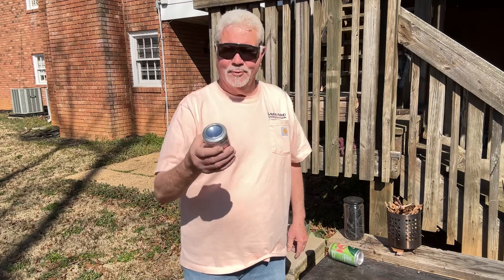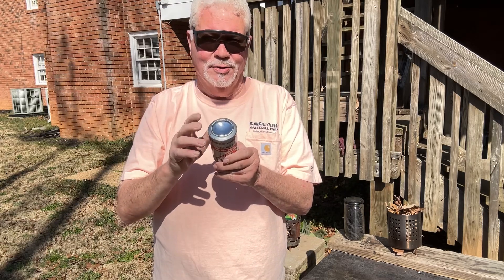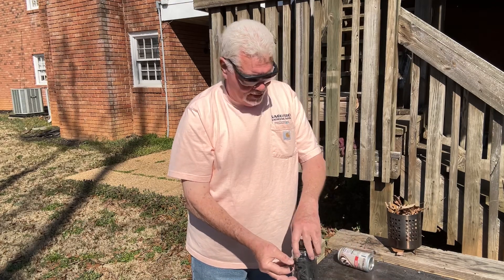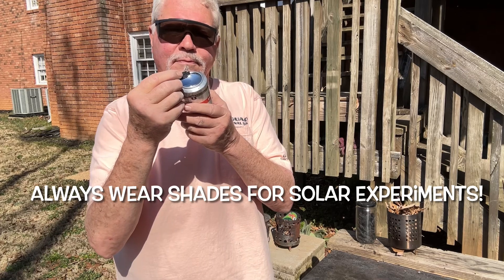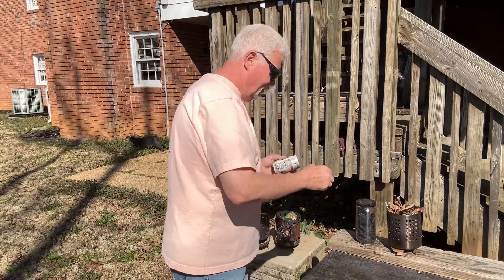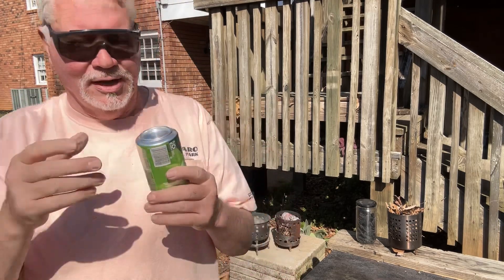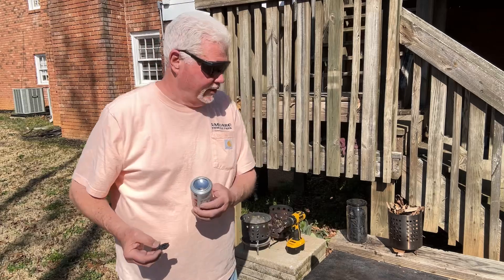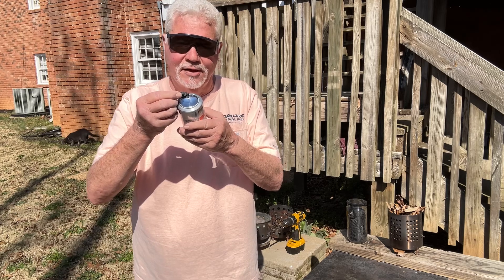Polished Can Bottom Solar Igniter: Will A Hole Improve Power?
When using a polished can bottom “solar igniter” you block photons from getting to the collector while trying to ignite tinder. I wonder if this solar igniter would be more powerful with a hole drilled in the center of the parabolic curve and then the tinder ignited from the other side through that hole? This is the same "solar ignition" concept as using the mirror out of a flashlight or the headlight off a car.